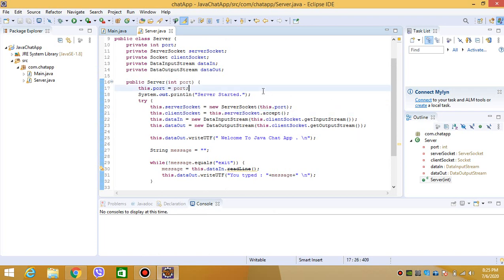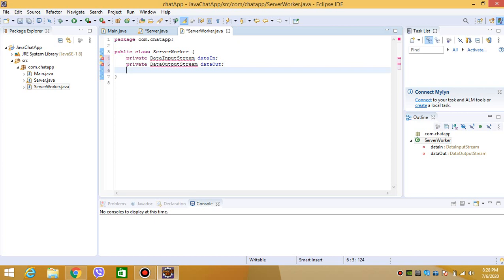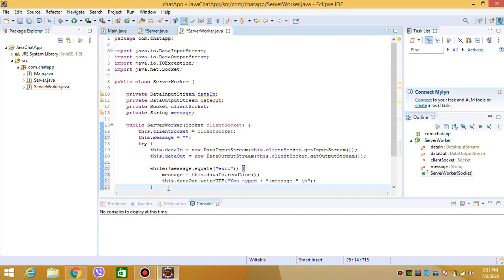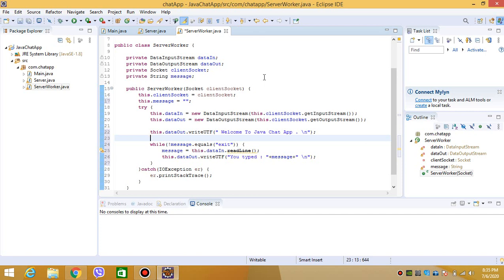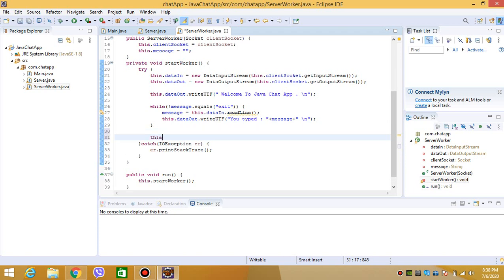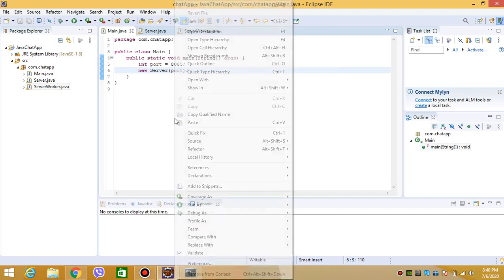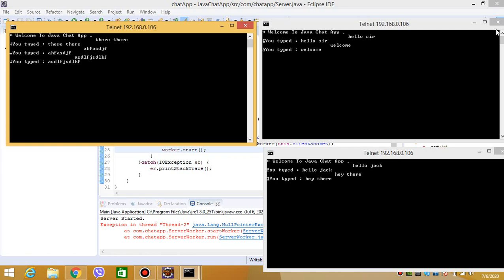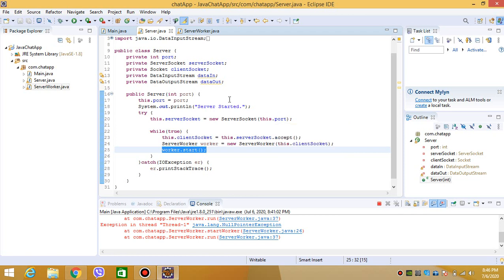Java Chat App Part 2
It will describe to build multiple clients accessing the server at the same time.